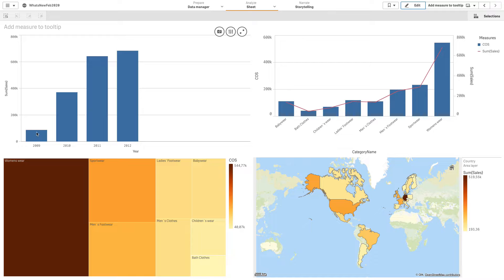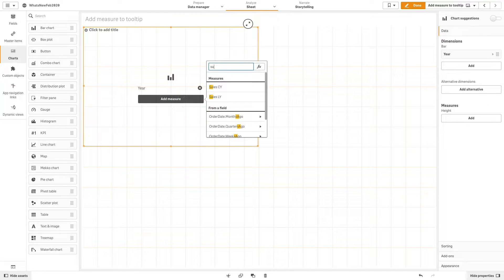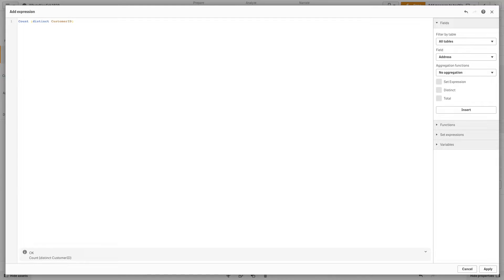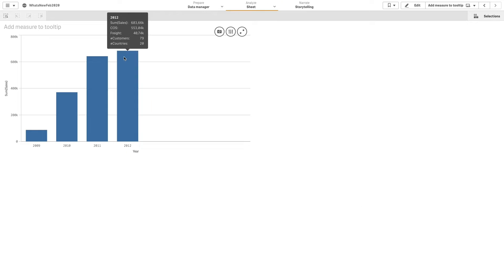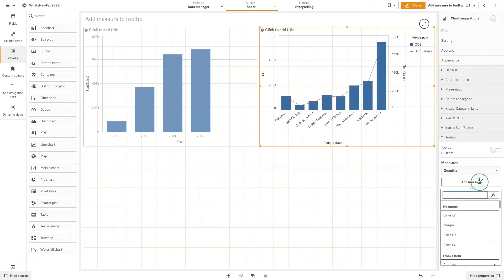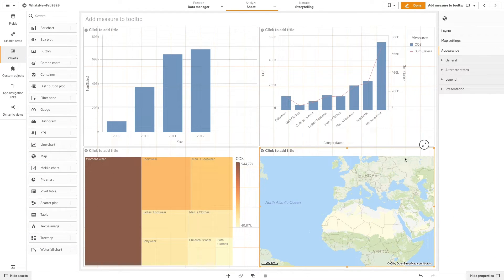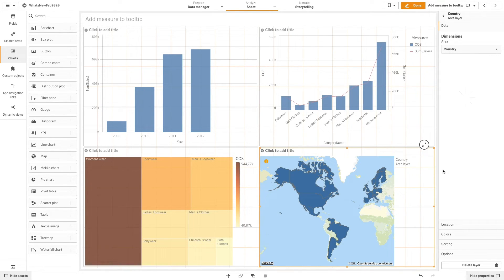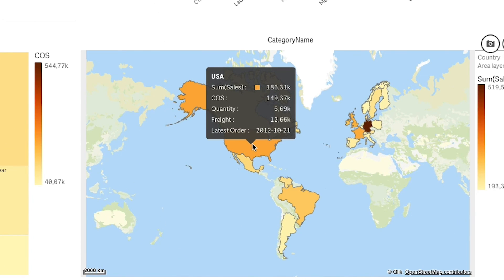Adding measures to tooltips - Qlik Sense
Starting from the February 2020 release, you can add tooltips to your visualizations. This video shows you how to set custom tooltips to your visualization.